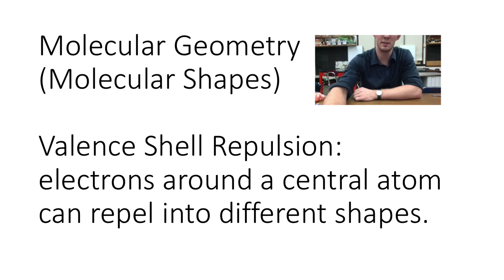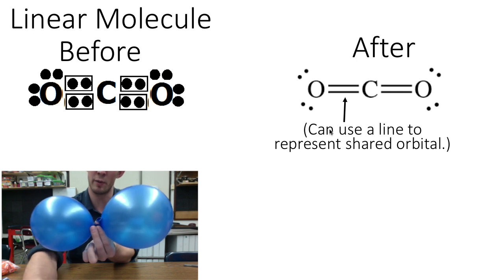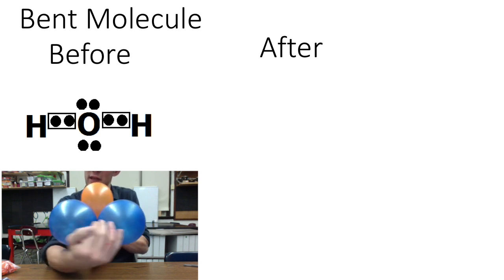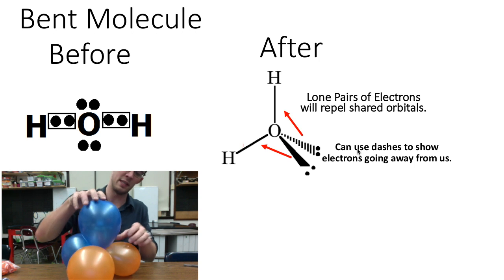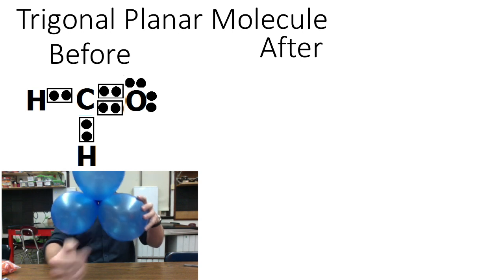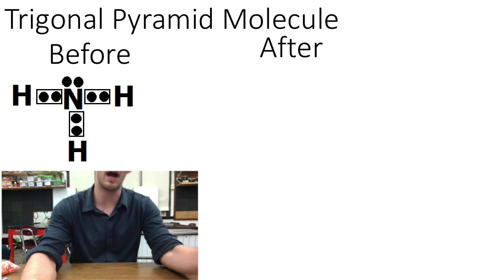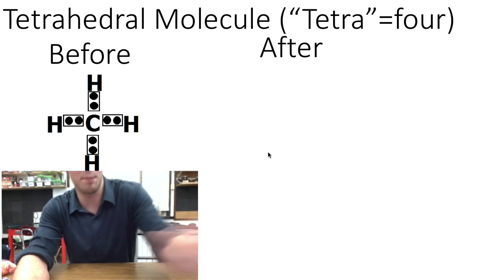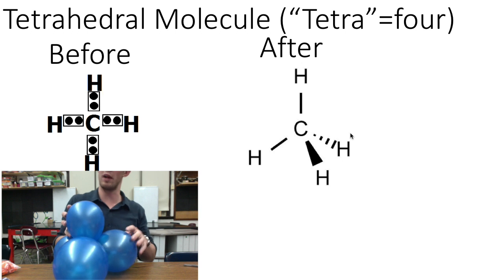Molecular Geometry Debrief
This video is about Molecular Geometry Lecture Clip